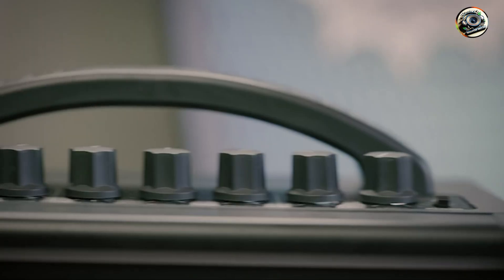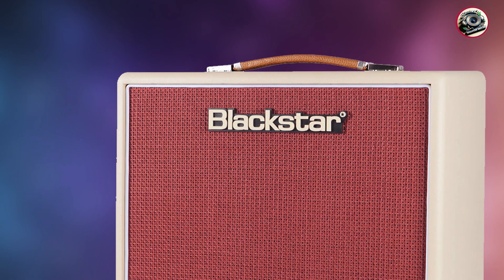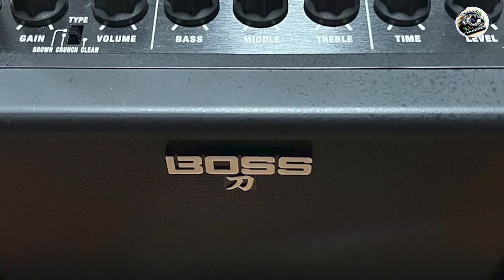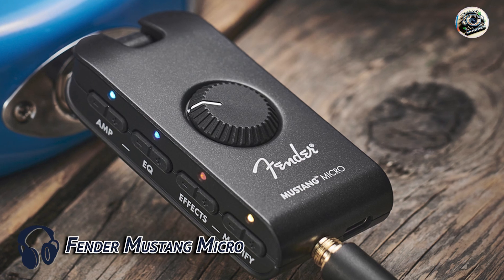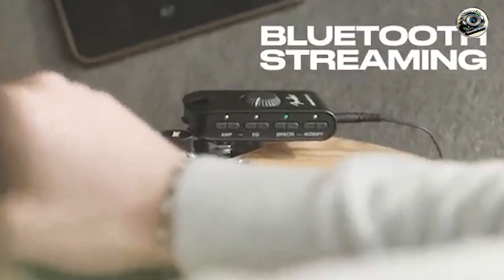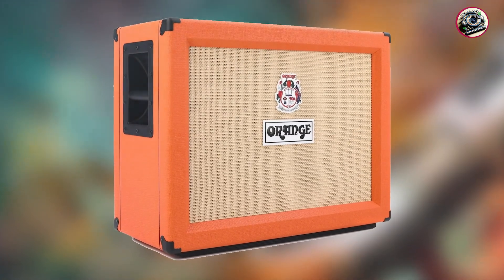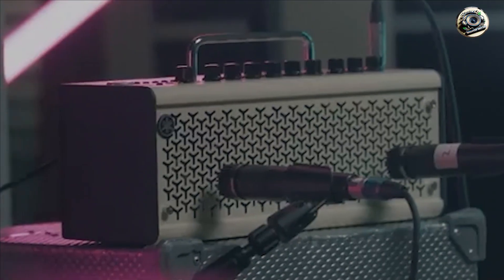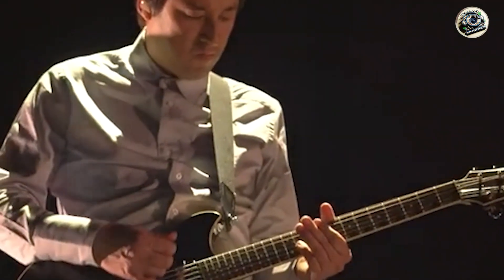Amp Simulator Showdown: Best Options for Guitarists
Links Get From Here:

1 . Blackstar Mini Amp Series
2 . Boss Katana Mini
3 . Fender Mustang Micro
4 . Orange Crush Pixtone
5 . Yamaha THR10 II

Explore the world of amp simulators and discover the best options for guitarists of all levels. From home recording to live performance, amp simulators offer a versatile and affordable way to achieve a wide range of tones. In this video, we'll compare and contrast the top-rated amp simulators on the market, highlighting their unique features, sound quality, and overall value. Whether you're a seasoned pro or just starting out, this video will help you find the perfect amp simulator to elevate your playing.